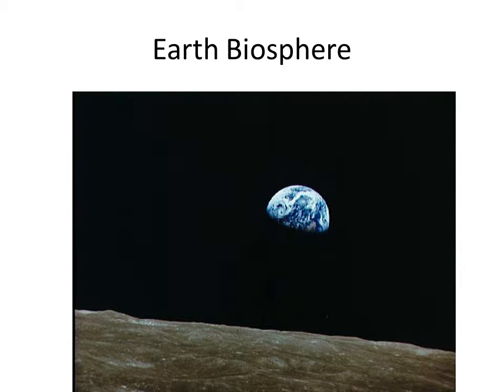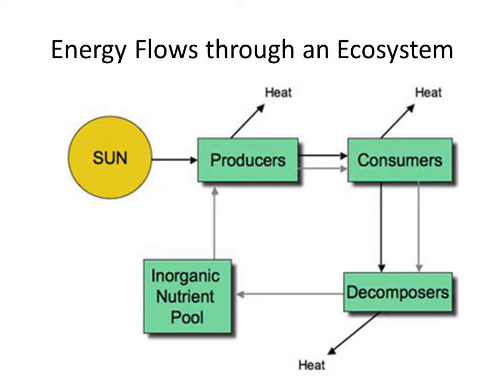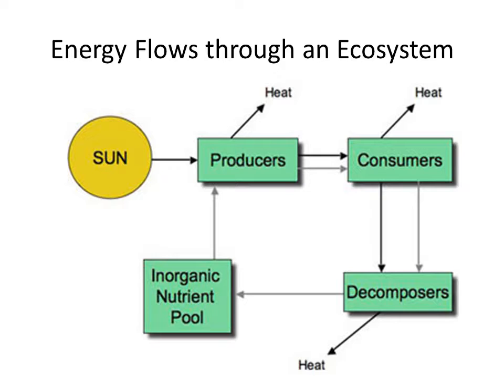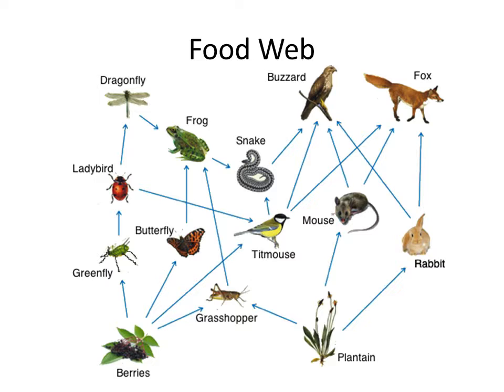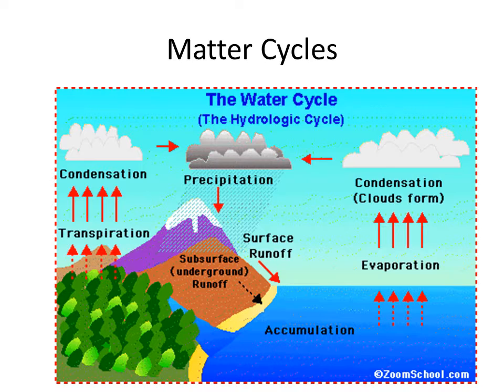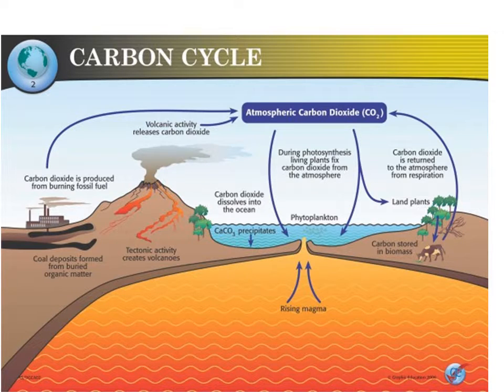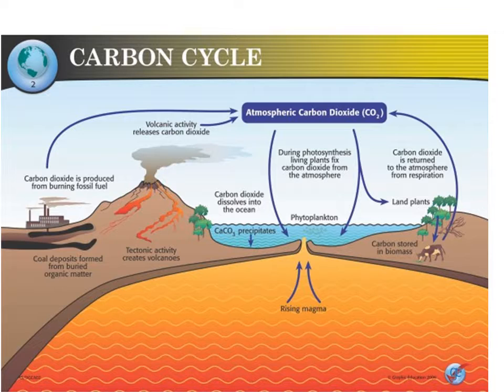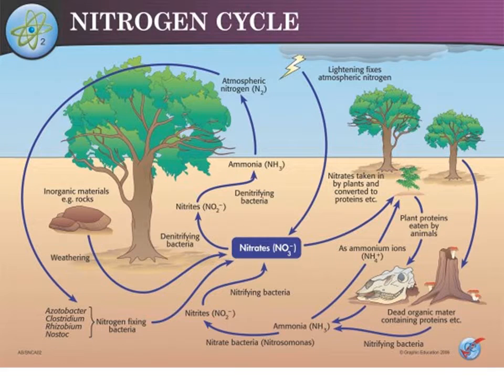Science Life Science 8 narrated